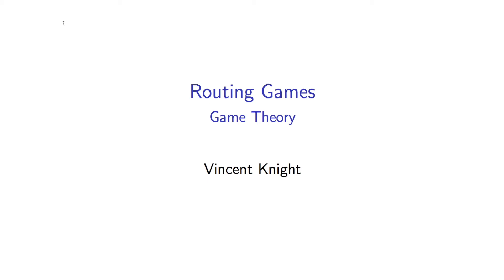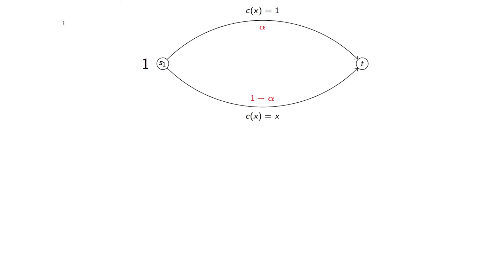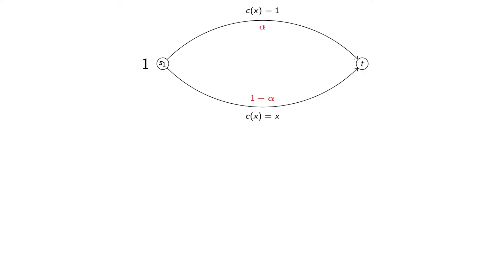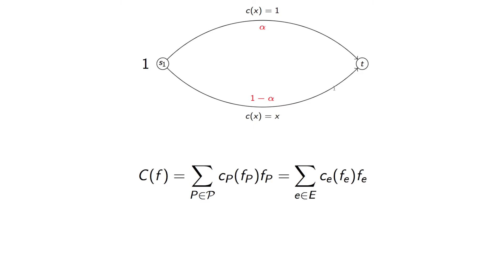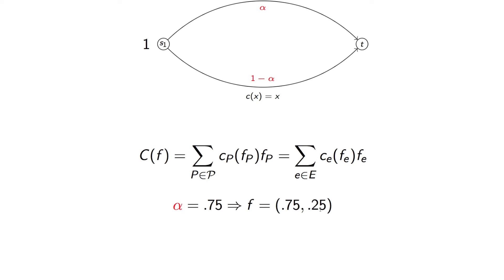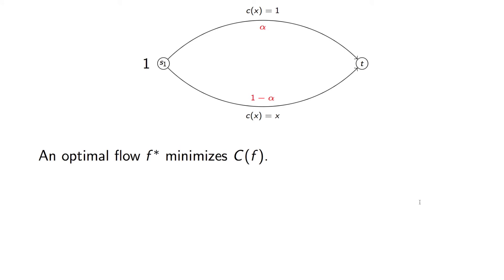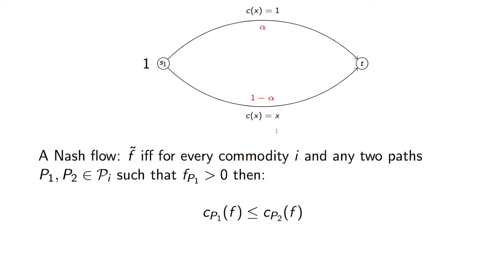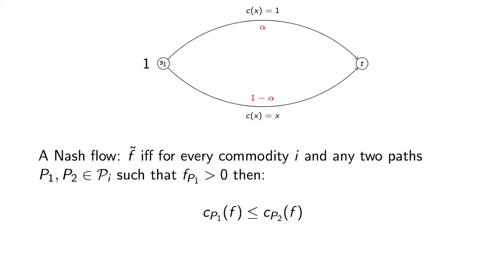Routing Games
I introduce the basic idea of routing games through Pigou's example.

This video corresponds to this Chapter of my Game Theory class